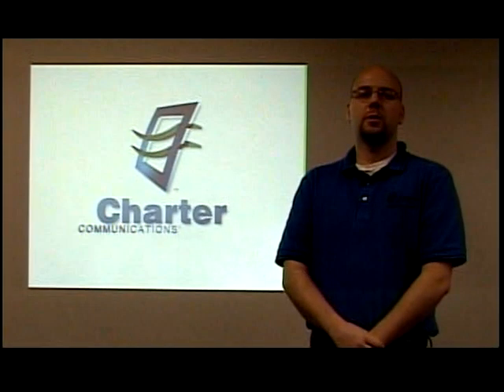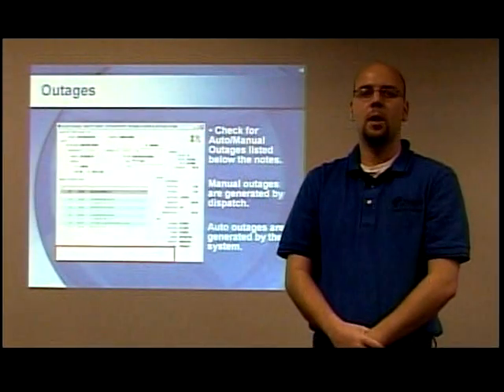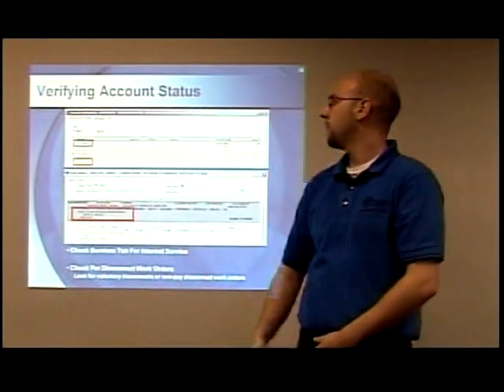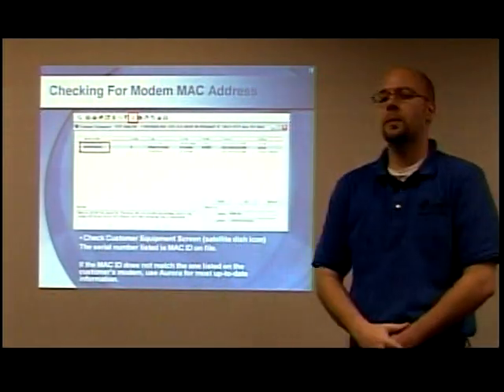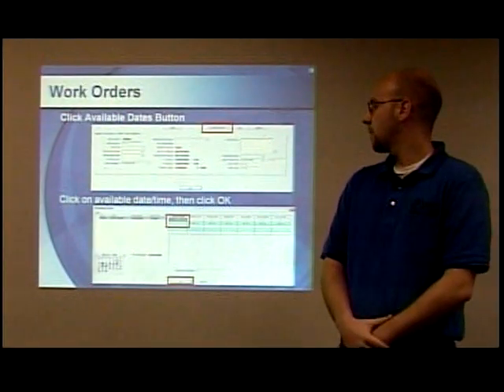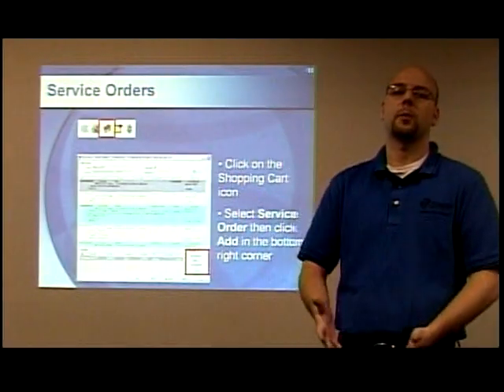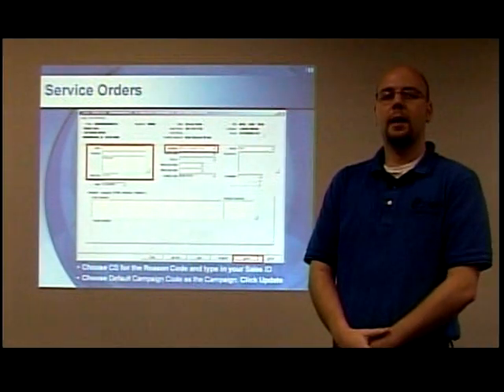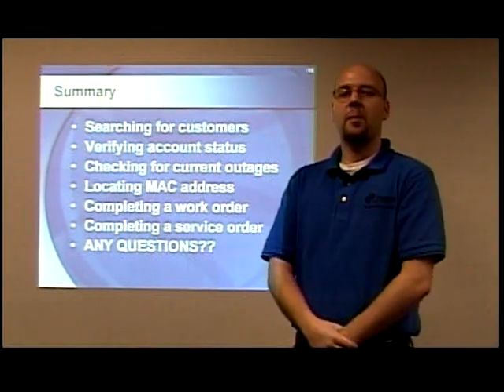ACSR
ACSR Training Video
Charter Communications
2006